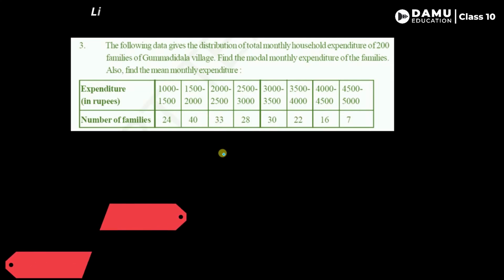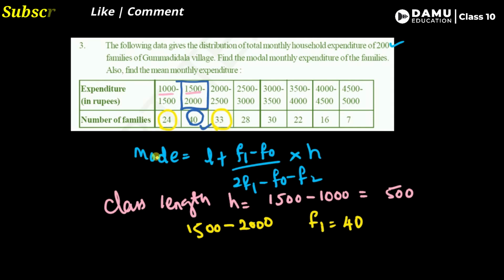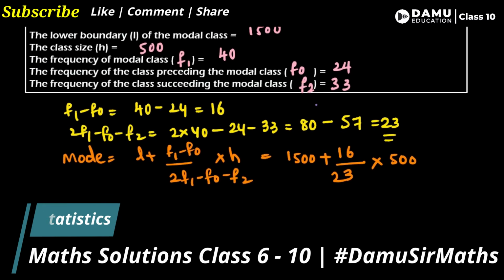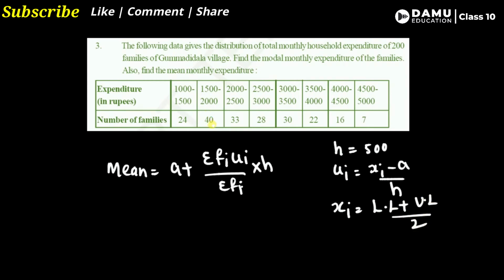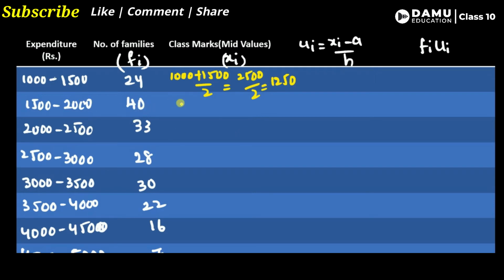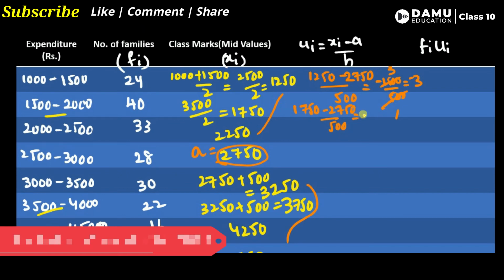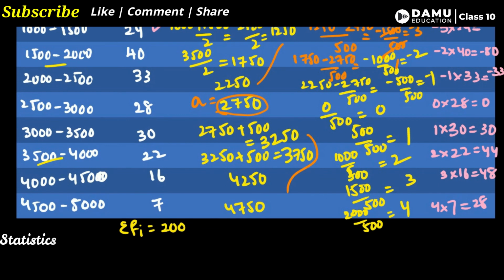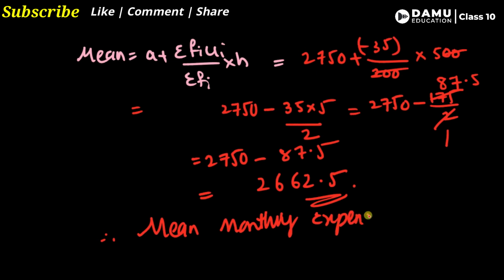Statistics | Ex 2 Q 3 | 10th Class Math Answers | DamuSirStatistics | Damu Education